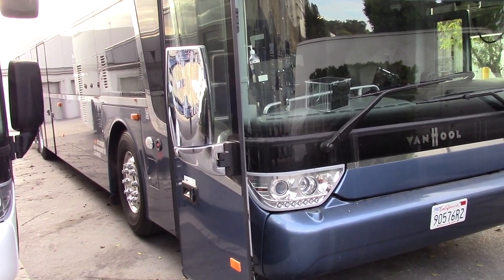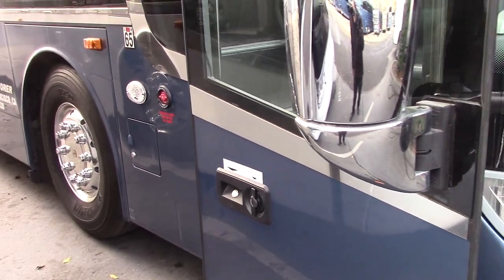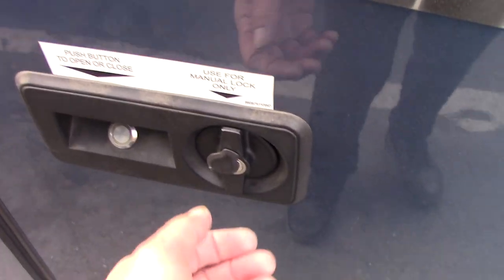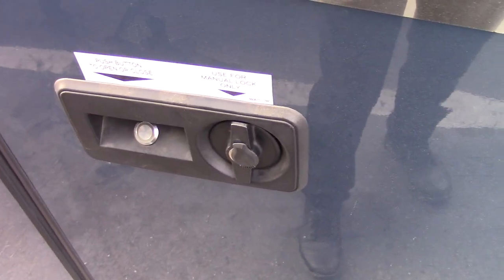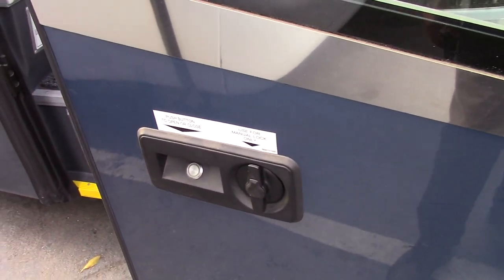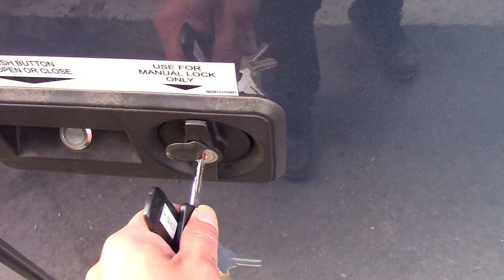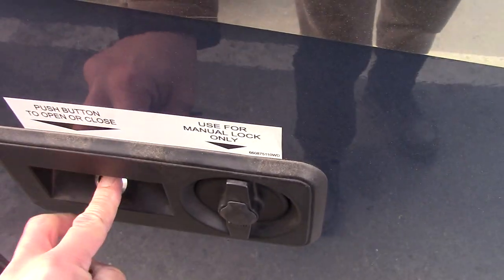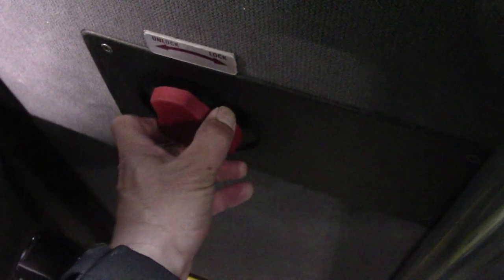How to Lock Vanhools Properly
This video demonstrates how to properly lock the front entrance door of Vanhool buses.